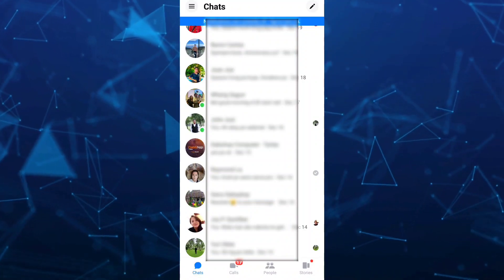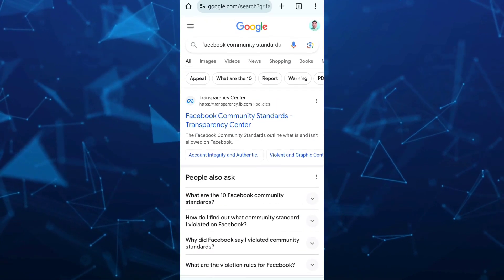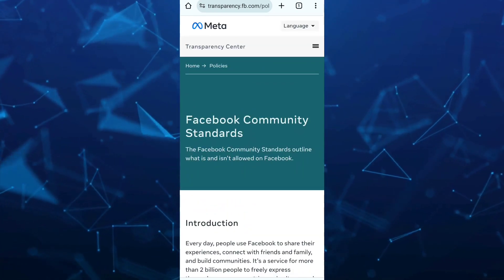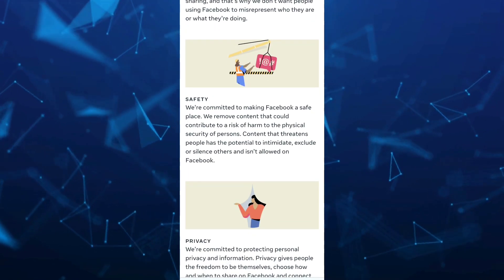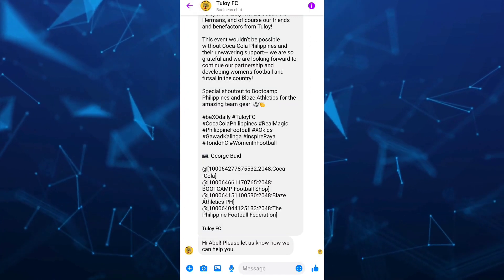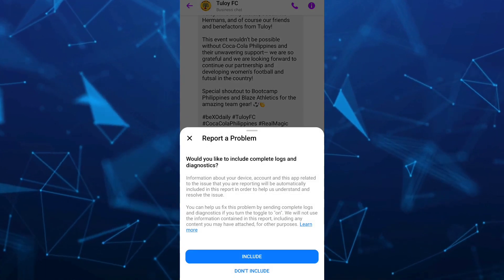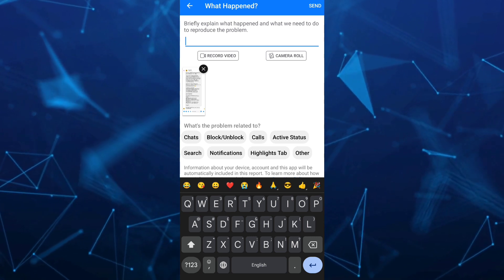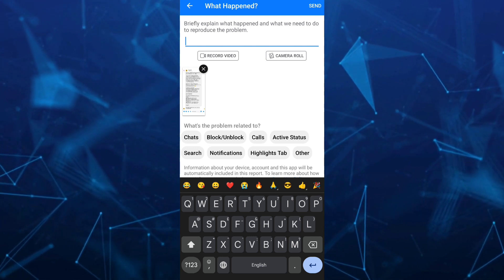How To FIX Community Standards FACEBOOK Messenger in 2024! (The Best Solution)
How To FIX Community Standards FACEBOOK Messenger in 2024! In this video I'll show you how to fix messenger see community standards chat problem.The method is very simple and clearly described in the video and  will give you the method on how to fix messenger see community standards. Follow all of the steps & you will know facebook messenger message block problem solve!